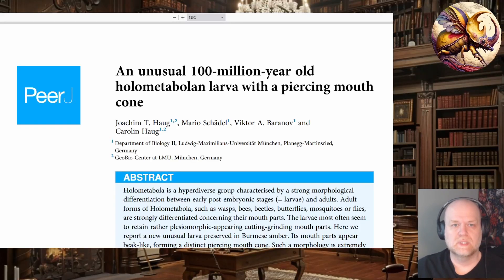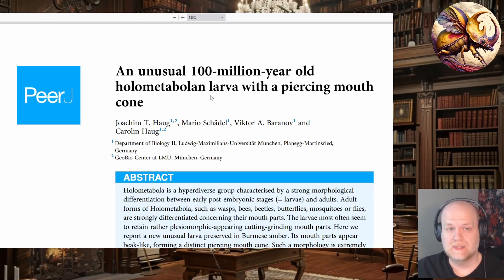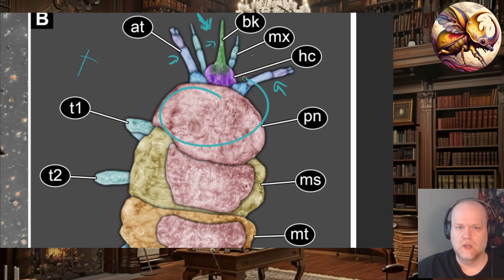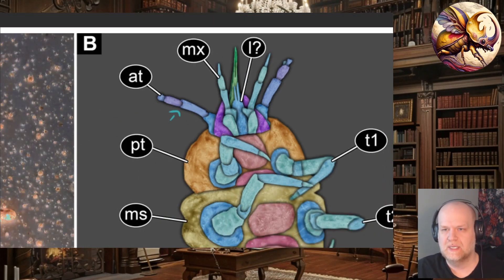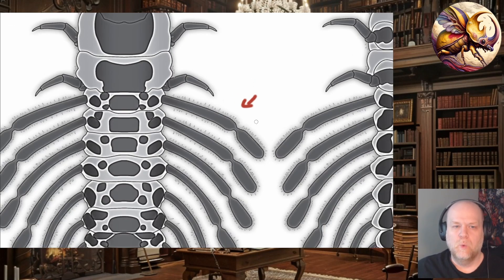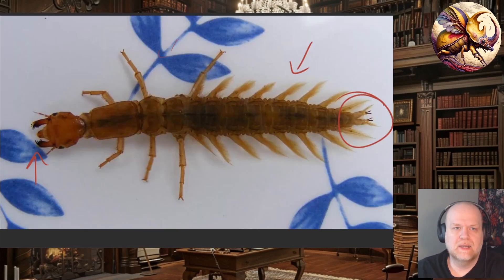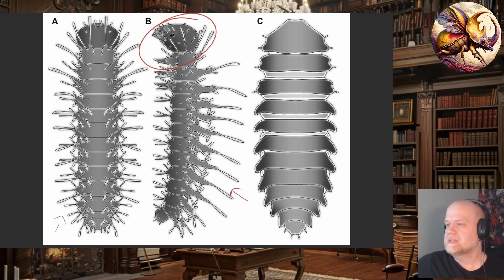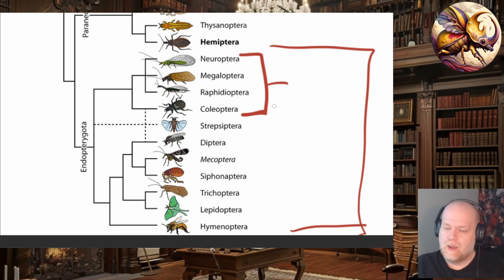Prehistoric Mystery Insect - An Investigation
A prehistoric insect found in Burmese amber has lead to an unsolved mystery entomologists cant figure out.